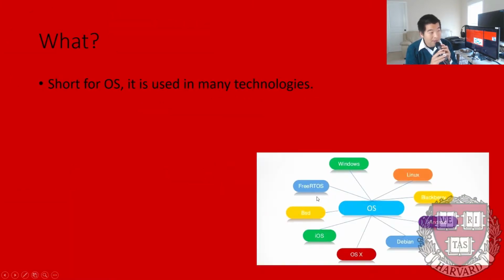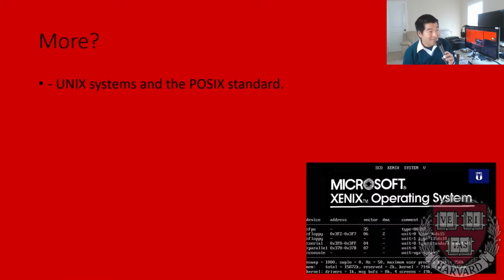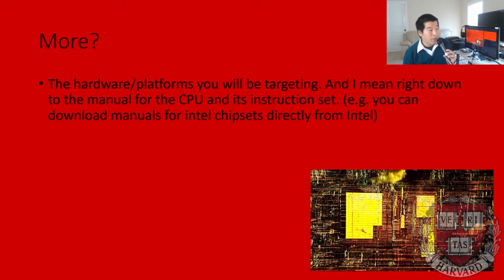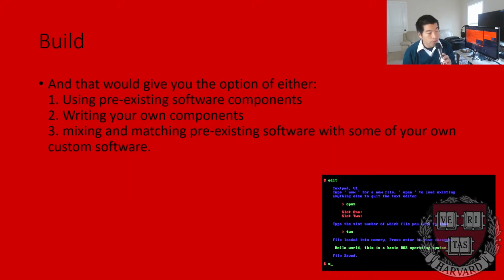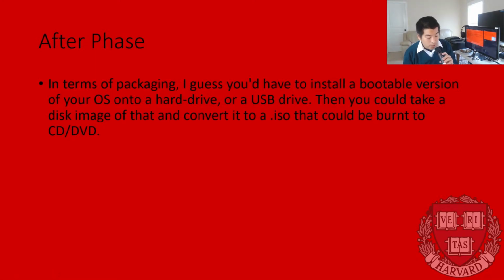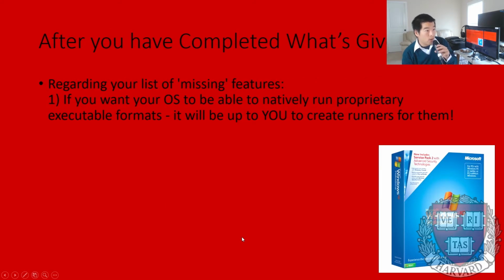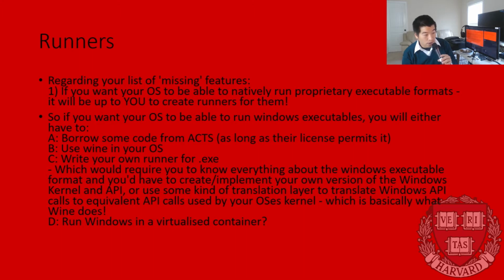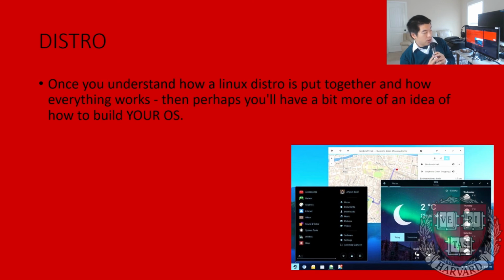Harvard Operating System CS161 Lecture